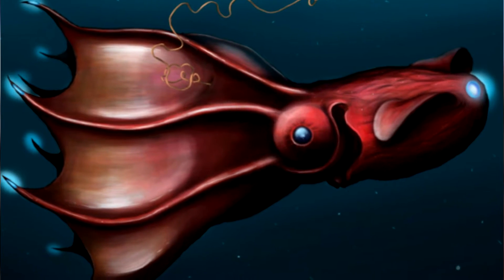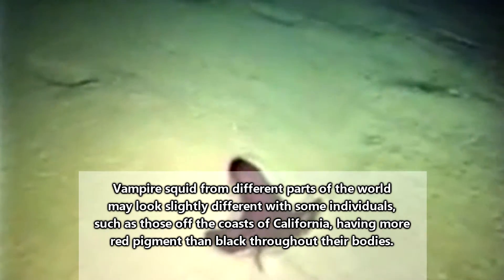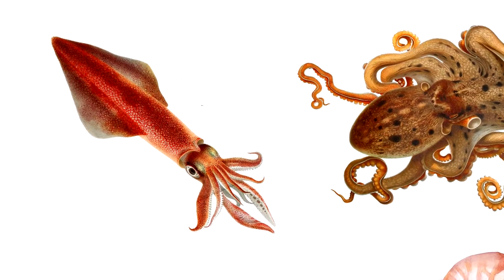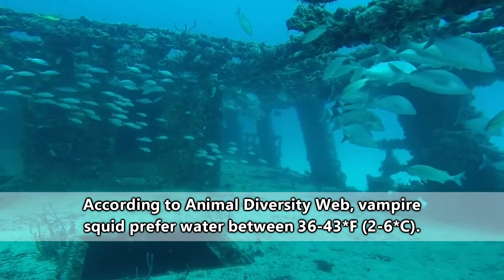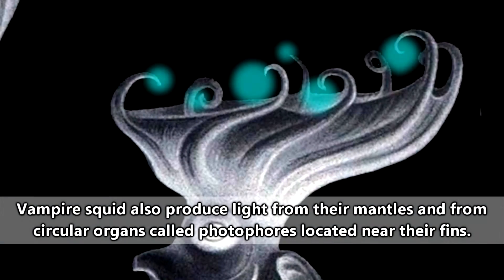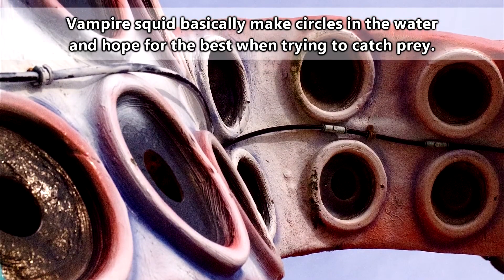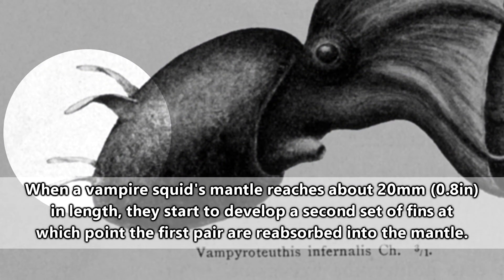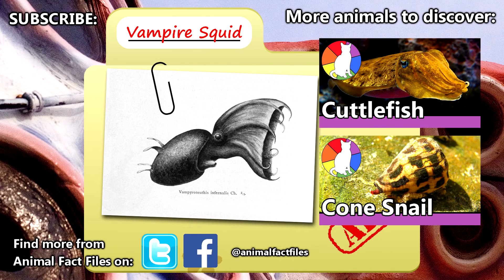Vampire Squid facts: they're not squids at all! | Animal Fact Files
On this episode of Animal Fact Files discover the bloodsucking demons of the depths (they don't actually suck blood...).